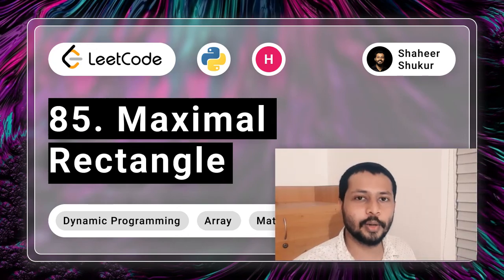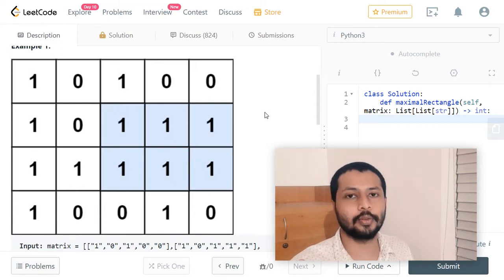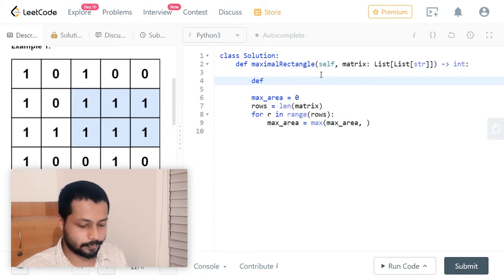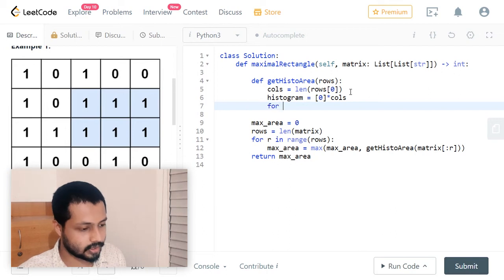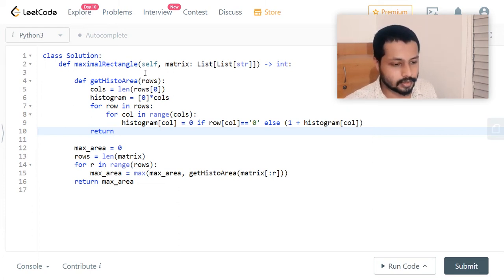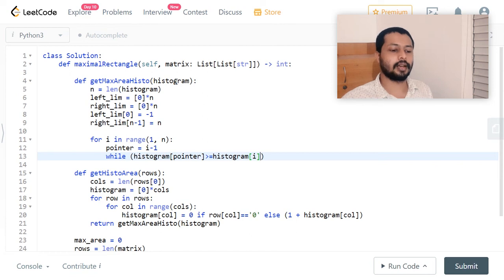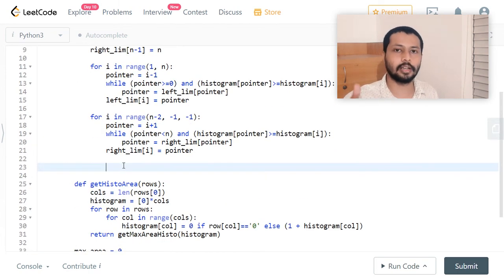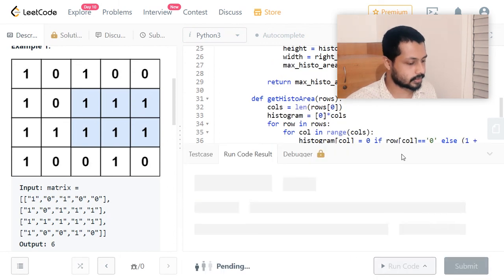85. Maximal Rectangle | LeetCode Hard | Python Solution | Dynamic Programming, Array | Problem Solve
Leetcode hard problem 85. Maximal Rectangle, detailed explanation and solution in python language.

Problem Statement:
Given a rows x cols binary matrix filled with 0's and 1's, find the largest rectangle containing only 1's and return its area.